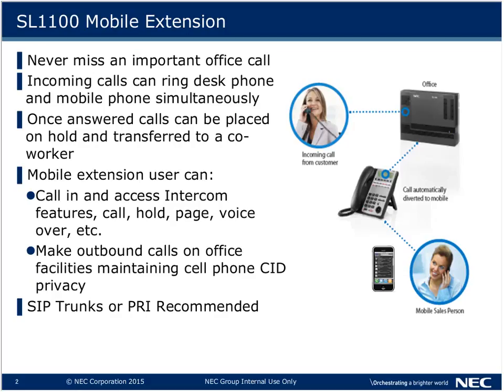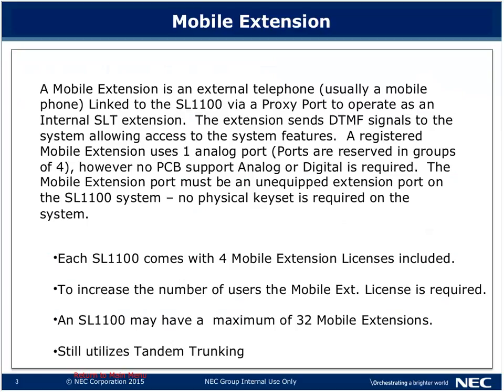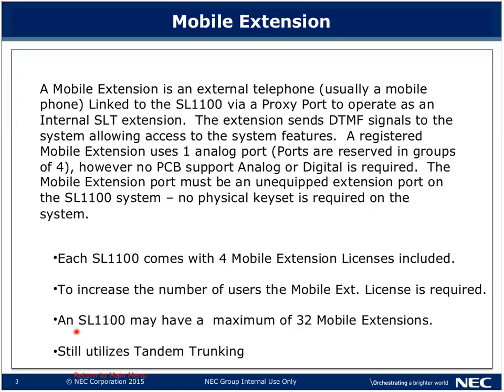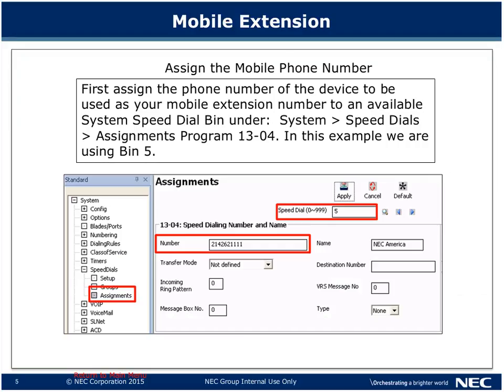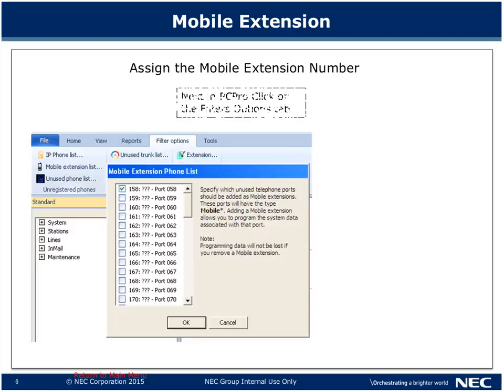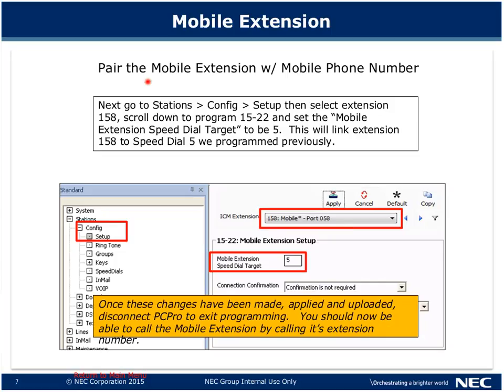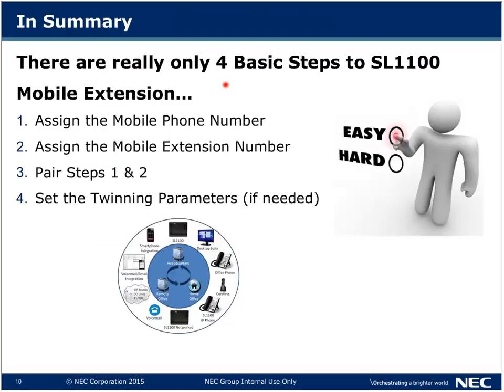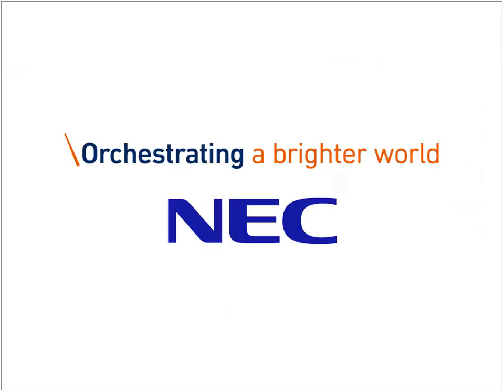NEC SL1100 Mobile Extension